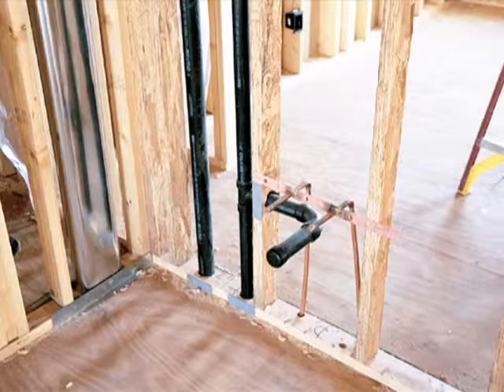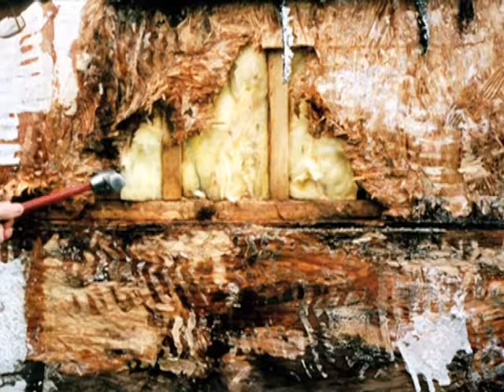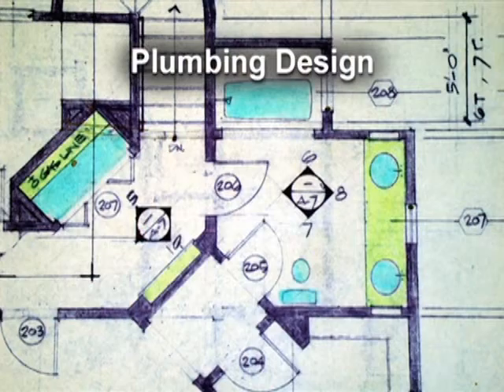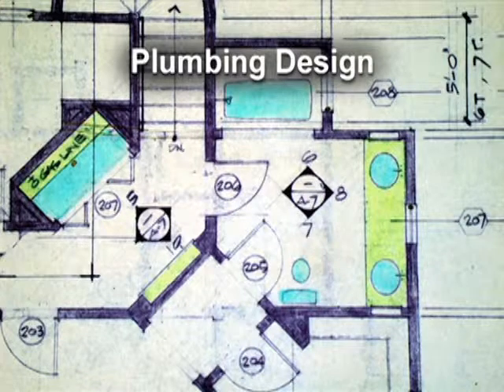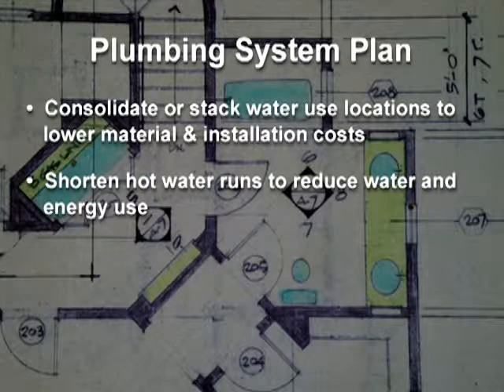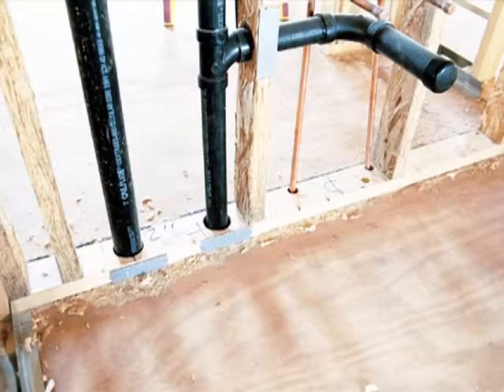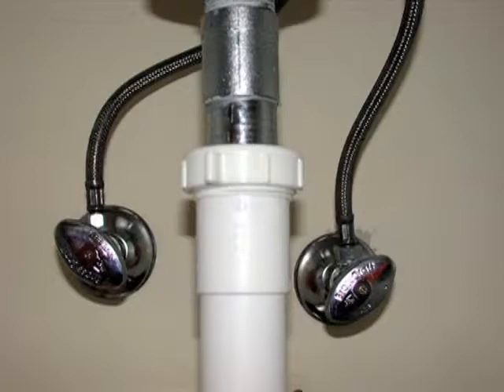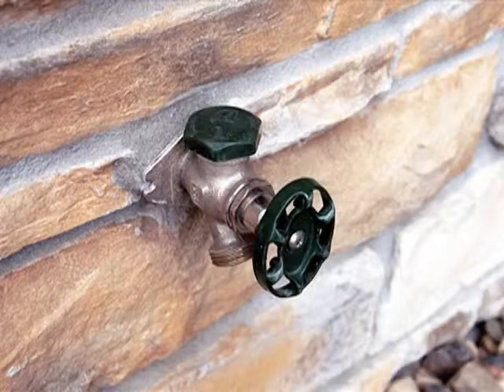Building Science Video: Plumbing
How to create a plumbing system plan & protect against leaks and freezing. Save water and improve plumbing performance with smart layout and execution.

See more videos and animated details on the Construction Instruction App and on our